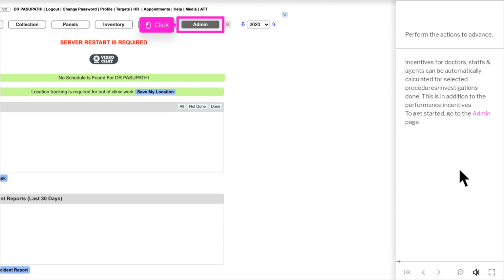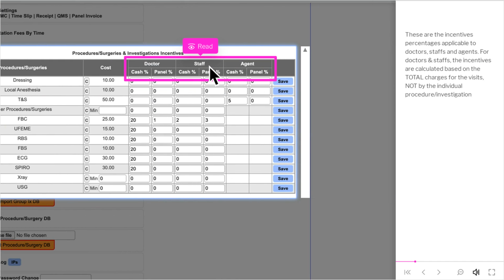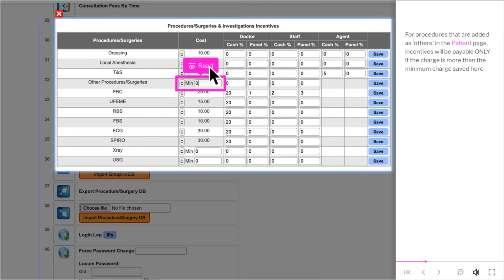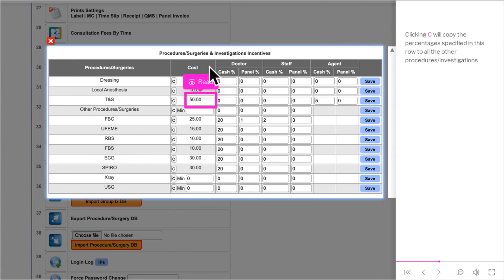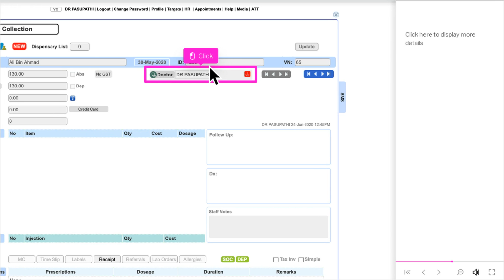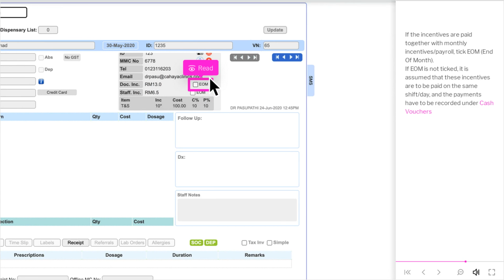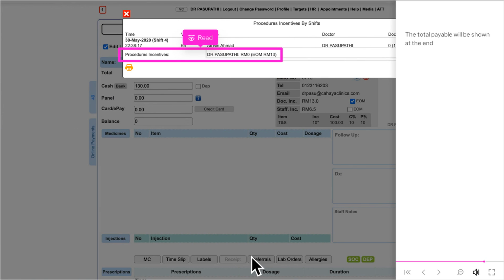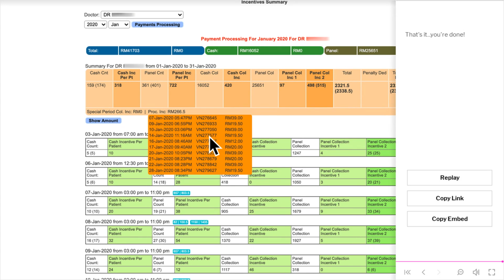Procedures/Surgeries & Investigations Incentives